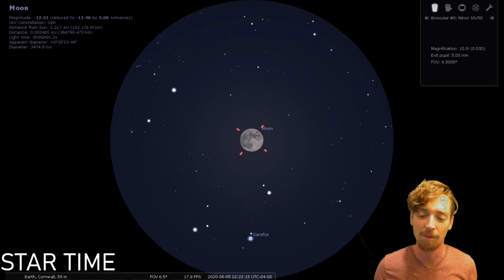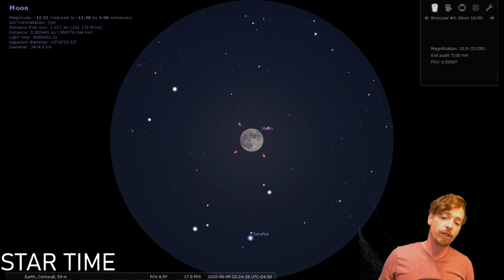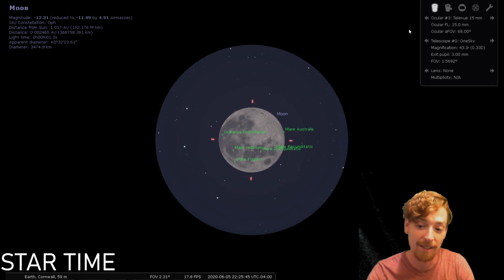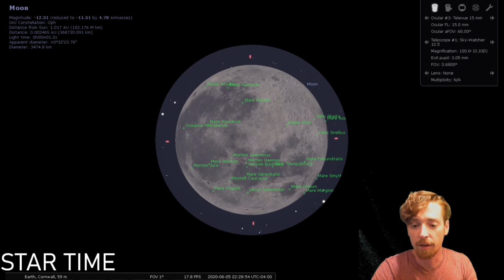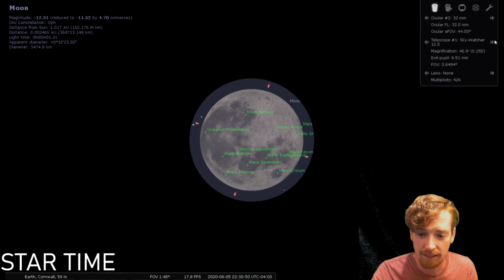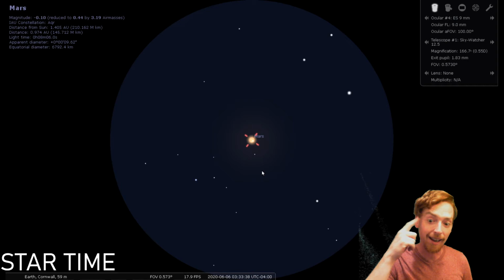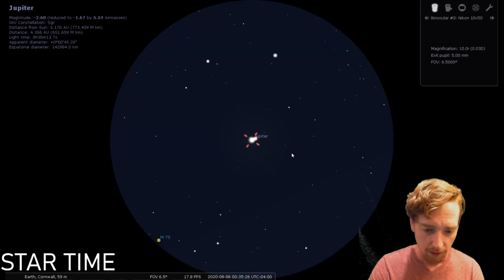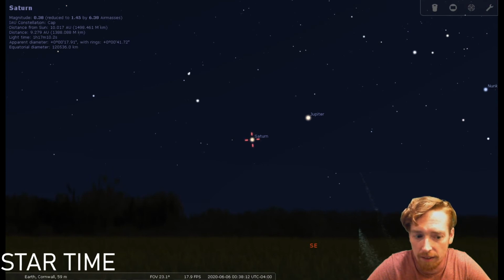Star Time (03): Changing Moon Views (June 5, 2020)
We're gonna see how the Moon looks through different setups: eyes, binos, small + big telescopes.
I am still learning OBS and streaming and all that so there are some hiccups and skips, and the Moon is superimposed over my face in most segments. If I keep making these I will almost certainly redo this one, but I had fun, and hopefully other folks did, too.